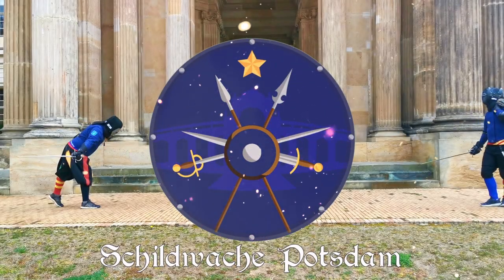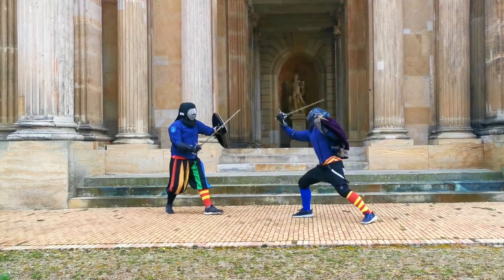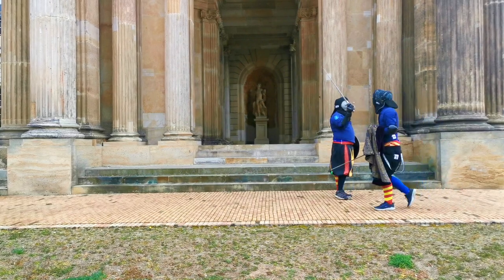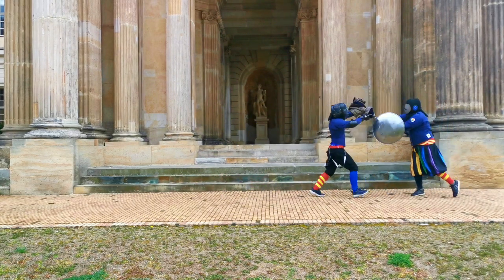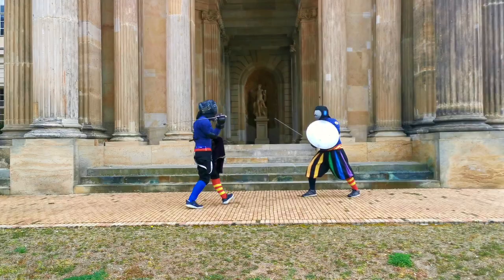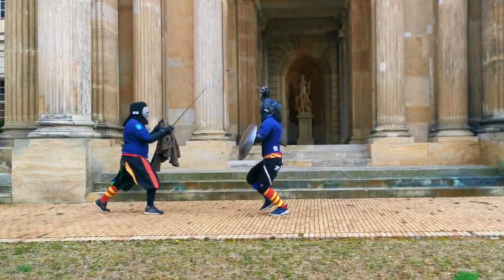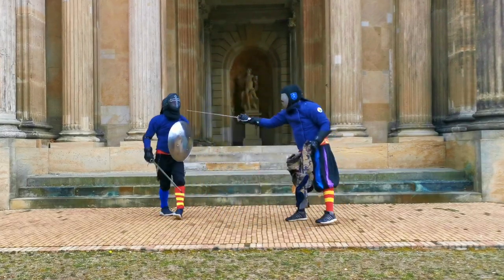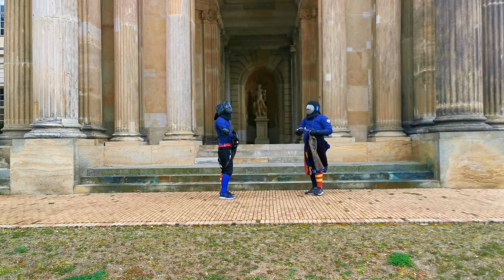Sword and Cape vs. Shield - Civil vs. Military Defense?!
The Cape and the Shield serve seemingly quite similar functions as a sidearm, though the context is quite different. What happens when we pitch these two against each other? Let's find out!